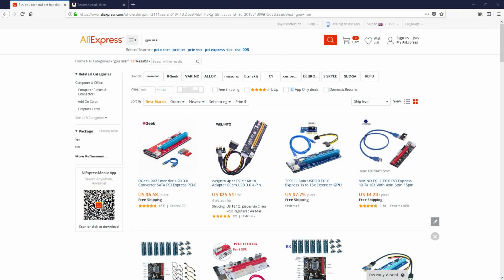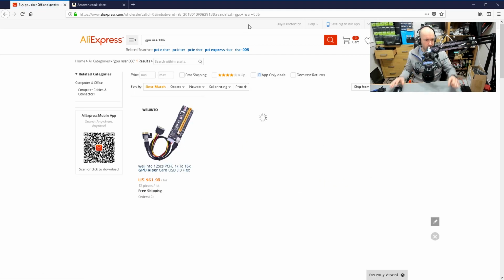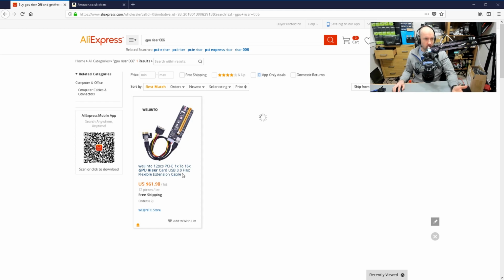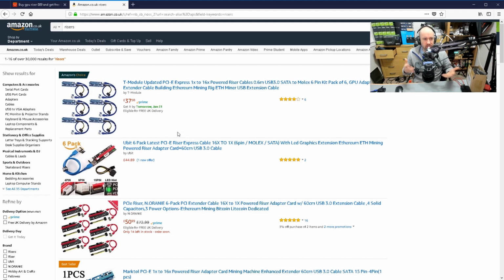GPU Risers - The Different Versions Available to Miners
I talk about GPU Risers and the various versions that are available to buy online.

Kevin